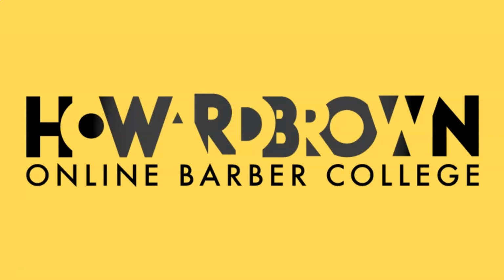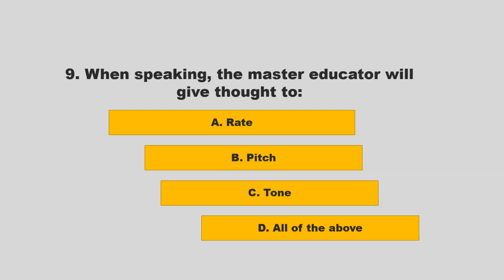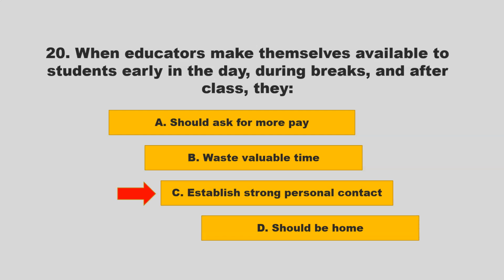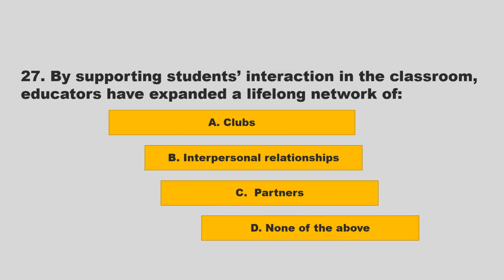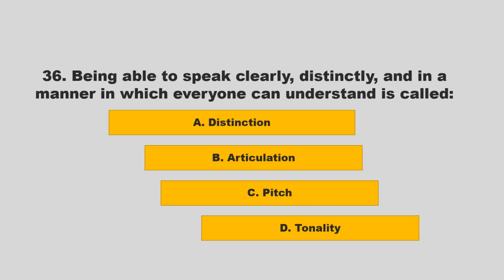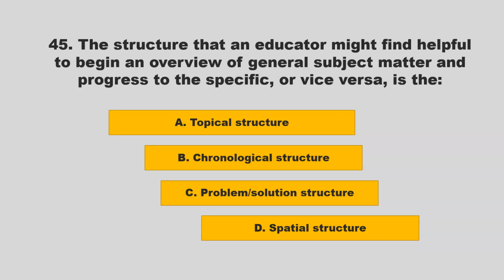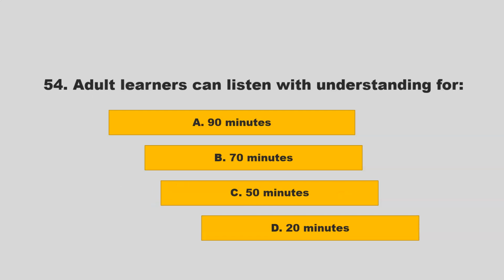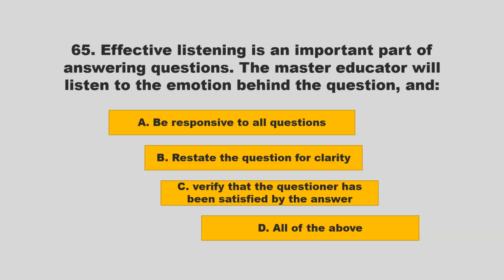Effective Presentations | Master educator 3rd edition | Milady | Chapter 7 | Review Questions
In this video we go through the review questions for Effective Presentations in the Master Educator 3rd edition textbook.